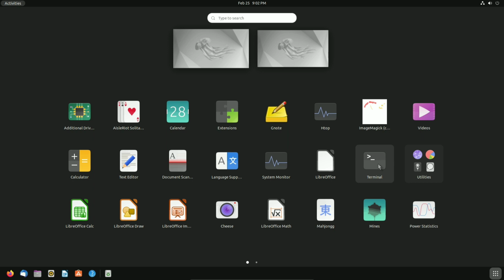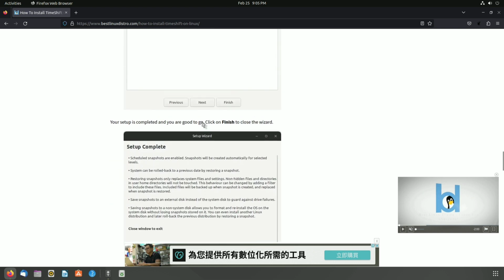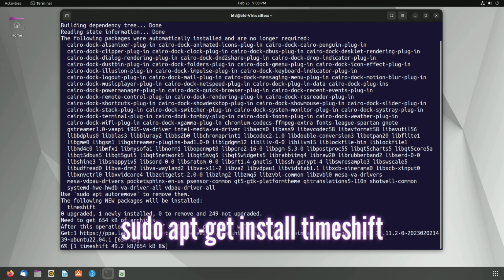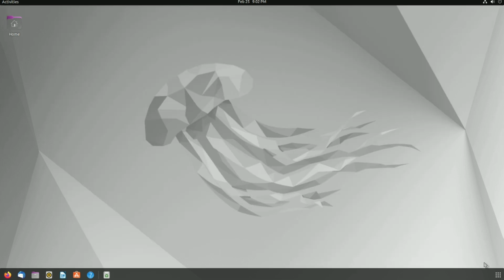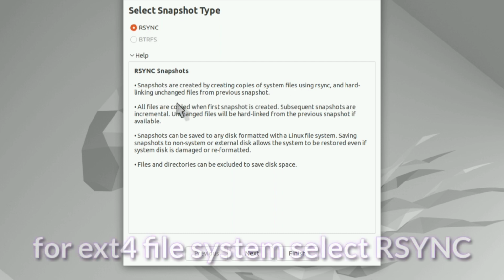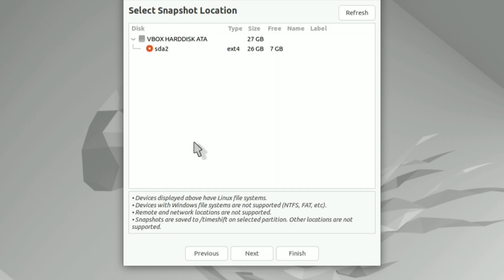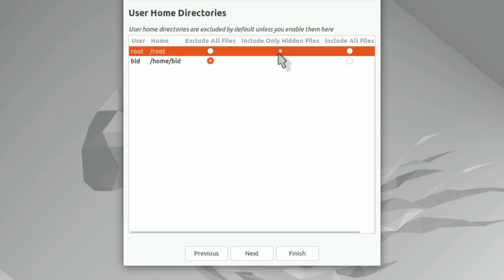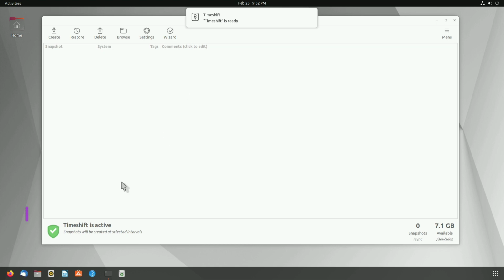How To Install TimeShift On Ubuntu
Timeshift is a backup utility tool built for Linux systems. Its purpose is to easily create and manage snapshots. Snapshots are basically the copy of the entire system and all the files contained in the file system.

Steps of Installing Timeshift:

First, open up Terminal and  type the following command:
sudo apt-get install timeshift

If your ubuntu version is below Ubuntu 20.04 then you need to type the following commands:
sudo add-apt-repository -y ppa:teejee2008/timeshift
sudo apt update
sudo apt install timeshift

To check your Ubuntu version type this command in the terminal:
lsb_release -a

Installing Timeshift is done, now its time to configure it:
Head over to Setup Wizard. If your system is using the ext4 file system then Select RSYNC. If your file system uses BTRFS  then you
can choose BTRFS. BTRFS is not available in the ext4 file system.

To check your File System use
this command:
cat /etc/fstab

Now, select your Snapshot Location where you want to save the snapshots.

Now to set up your Snapshots Levels.
Now Timeshift will ask if you want to include user files in the snapshots.
By default, Timeshift excludes user files to keep the snapshot size low.

Keep in mind that if you include User files
it will overwrite  your existing files
when you restore a backup snapshot.

It is advised to exclude the User files.

Now click next and your Timeshift Setup is
complete.

You can read my article for complete knowledge.